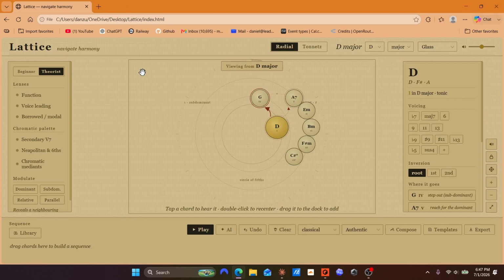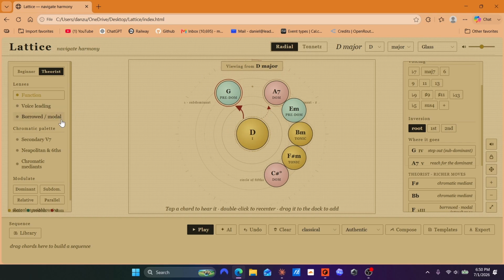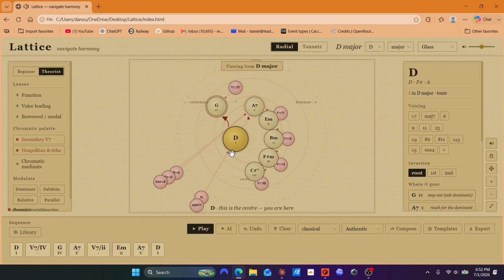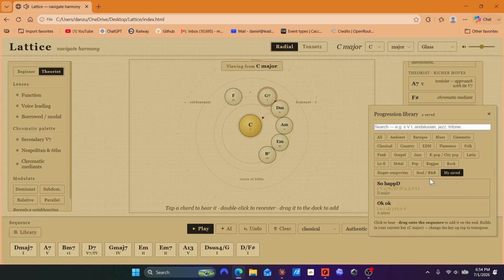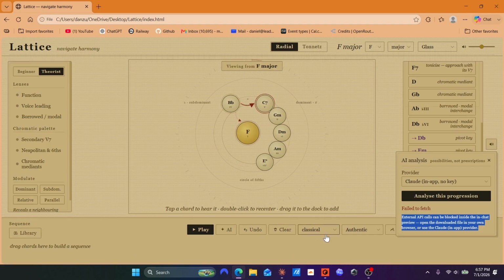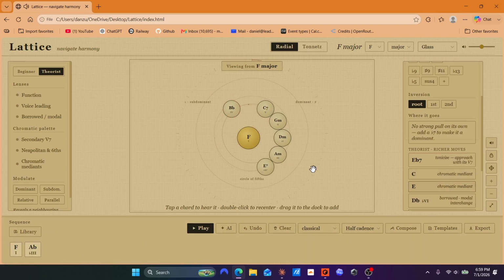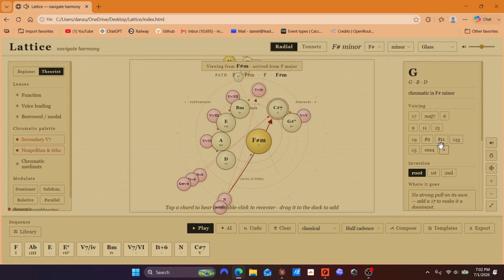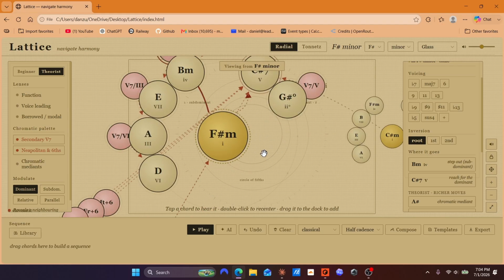reHarmony Beta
reharm.netlify.app